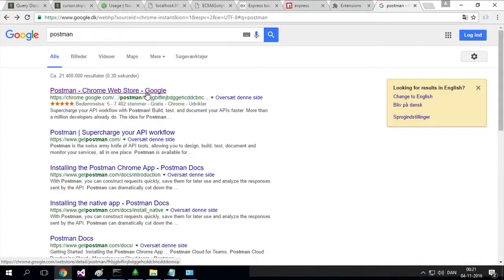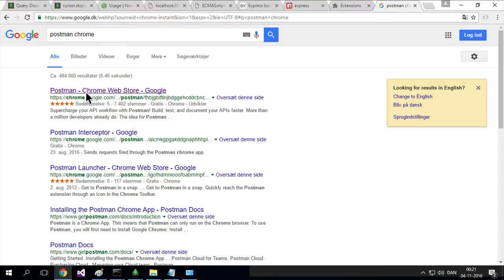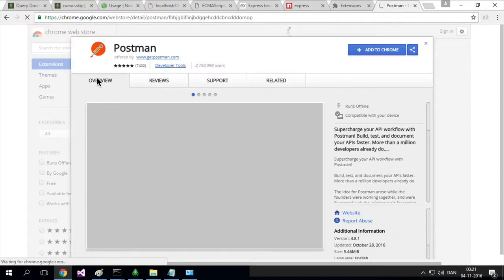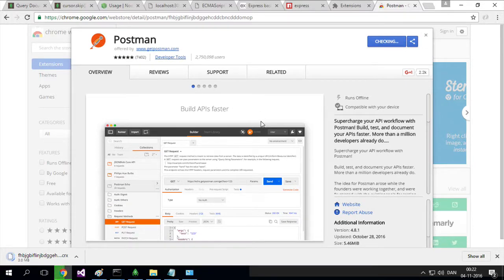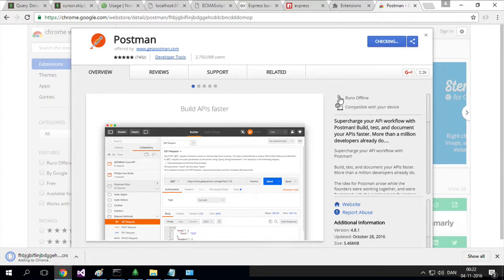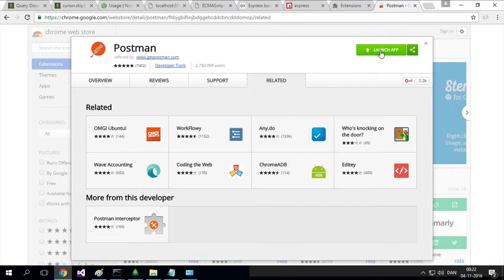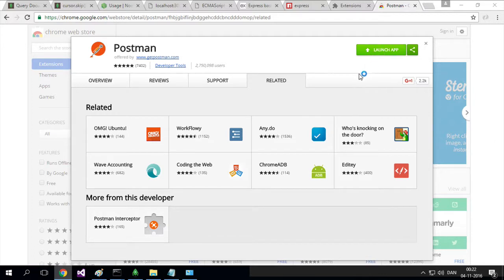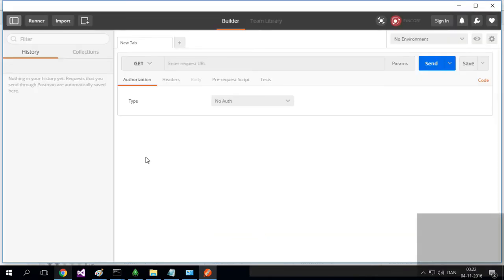Postman for Chrome HTTP Request tool for testing REST API